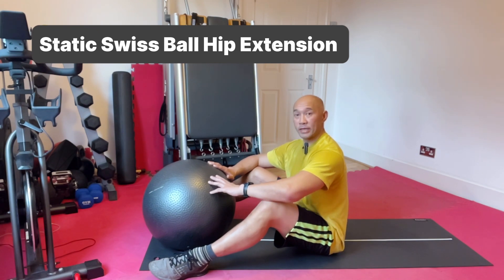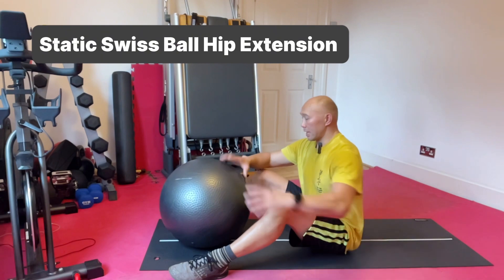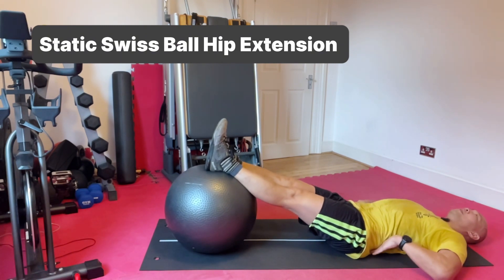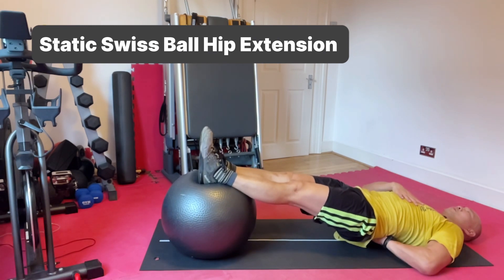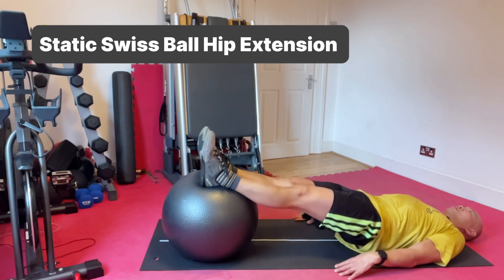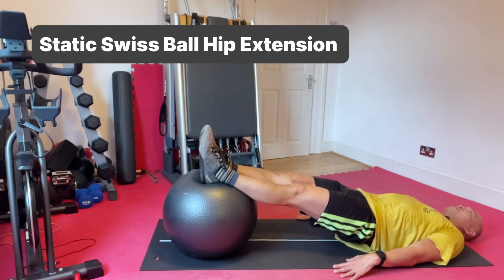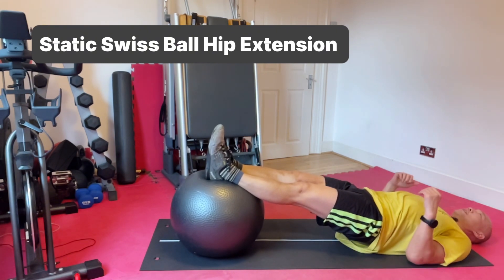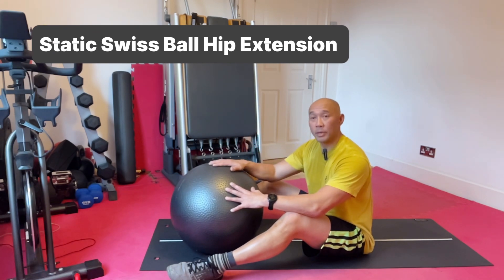Static Swiss Ball Hip Extension